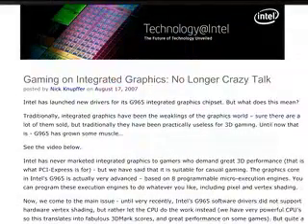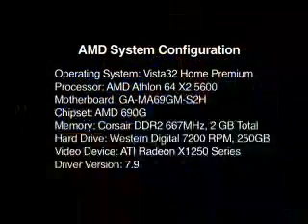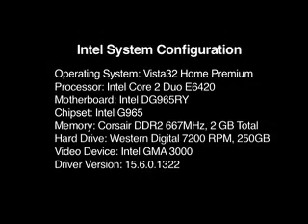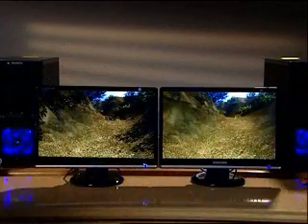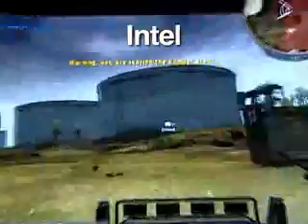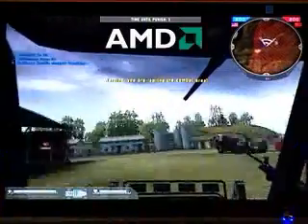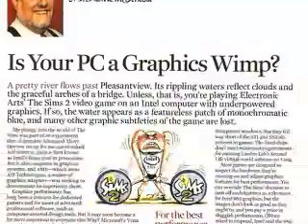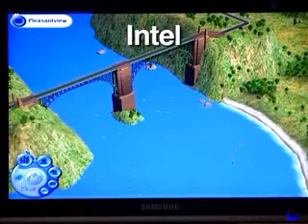AMD Demos Graphics & Video Capabilities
Patrick Moorhead (VP of Advanced Marketing, AMD) discusses AMD's superior graphics and video capabilities in mainstream PCs.